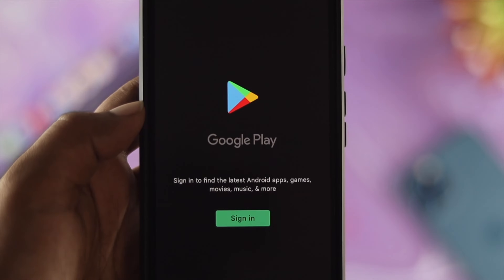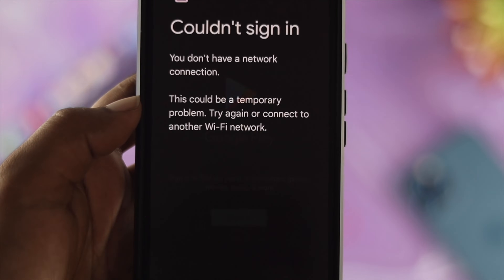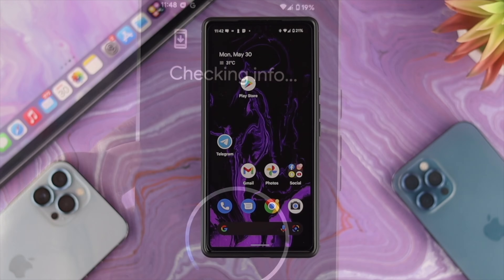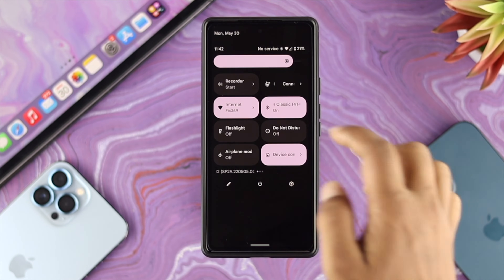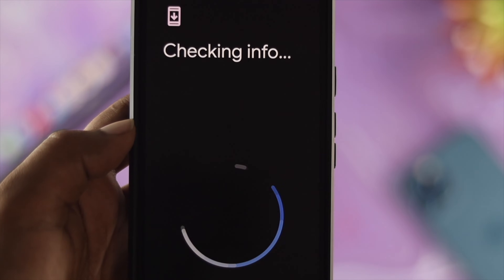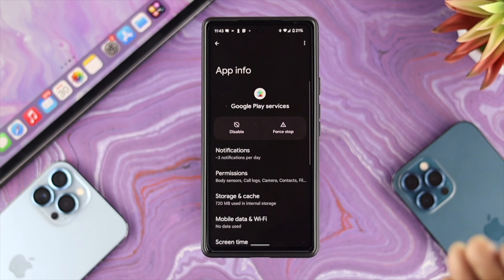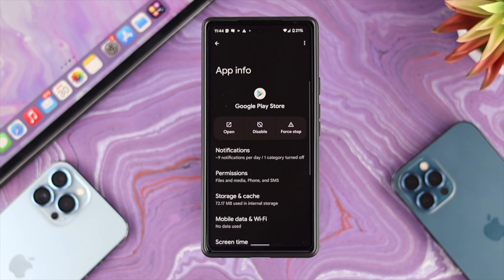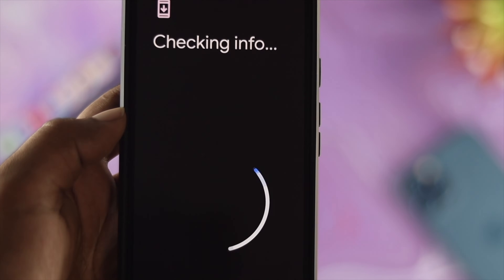Fixed: Stuck on Checking info Loop on Play Store!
When you are trying to sign in to your Google Play Store, it is keep showing you Checking info screen and it is stuck or show you couldn’t sign in error? Here are 4 best solution to fix Android phone stuck on checking info loop on Google Play Store.

We have used a Google Pixel 6 Pro for the video, but this process will also work for Samsung, One Plus, Xiaomi or any other Android Phone.

0:00 Common Problems
0:30 Solution 1: Restart Network settings
0:52 Solution 2: Switch Network
1:10 Solution 3: Clear Cache and Data Google Play Services
1:41 Solution 4: Clear Cache and Data Google Play Store